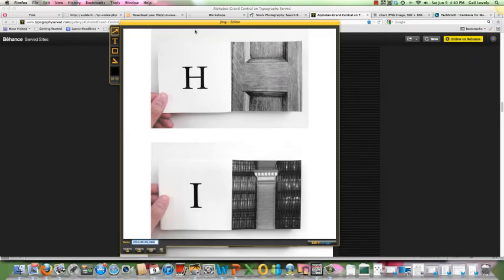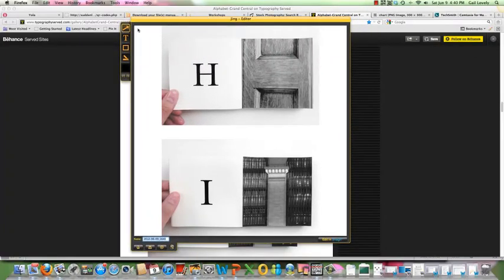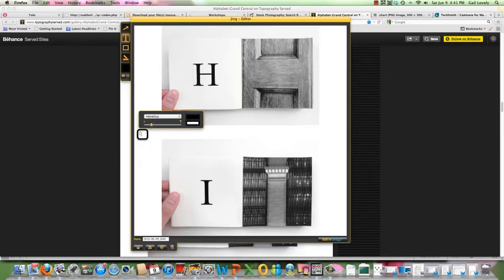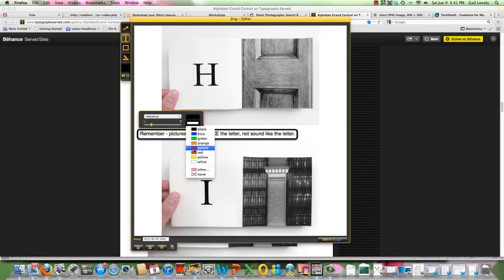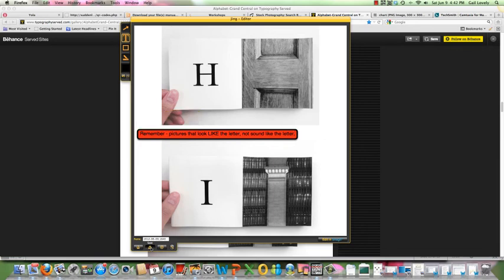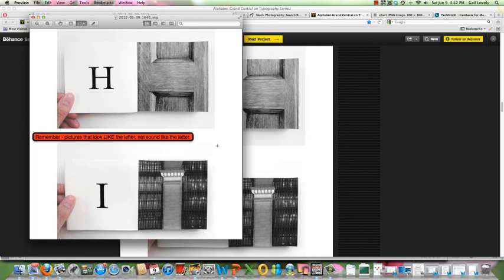jing capture.mp4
How to use Jing to capture and annotate a still image from a website